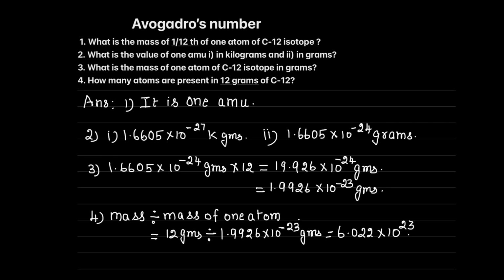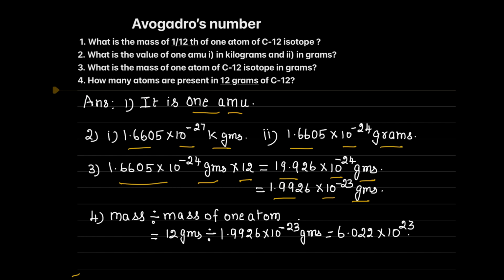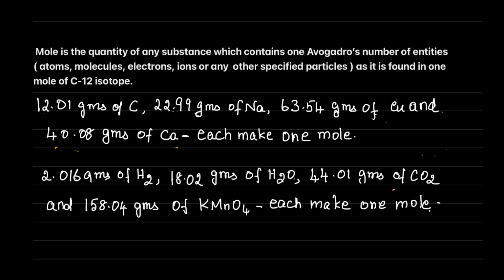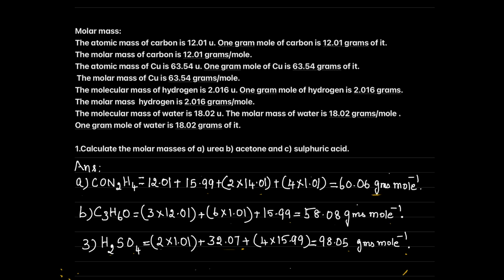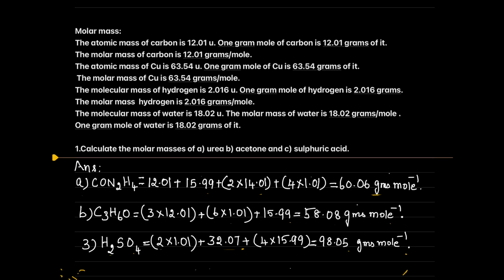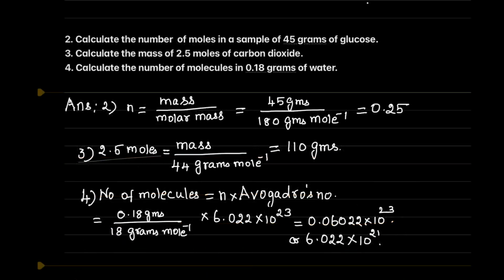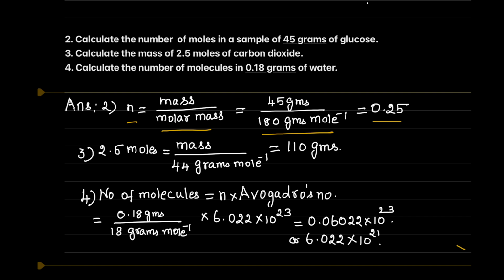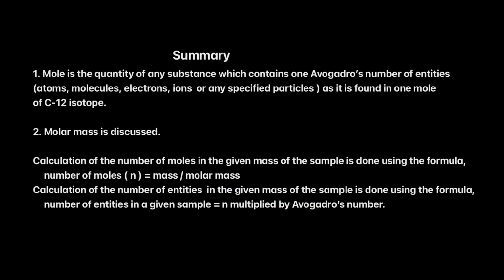Avogadro's Number, Mole Concept and Molar Mass(video 2).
Part 1: Basic Concepts. Video 2 - Avogadro's Number, Mole Concept and Molar Mass